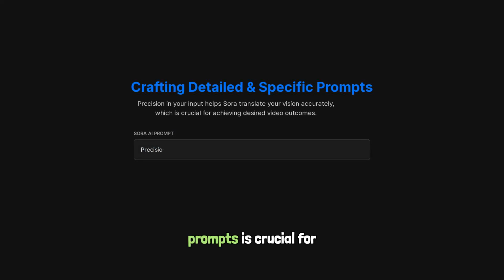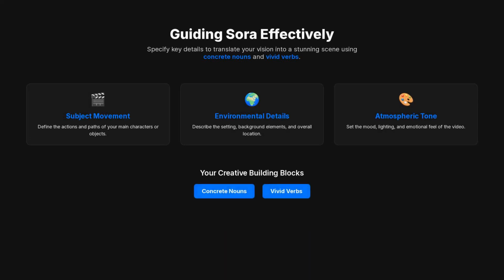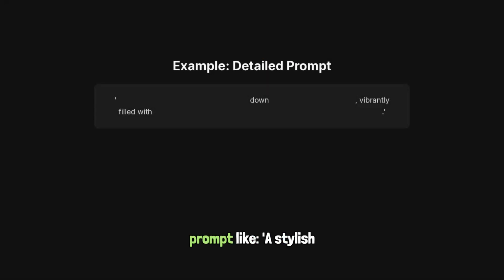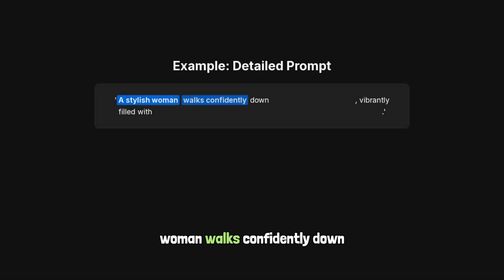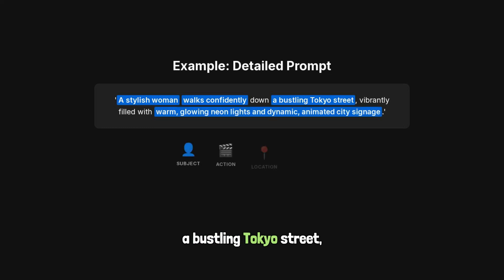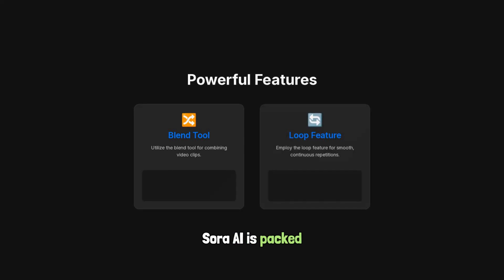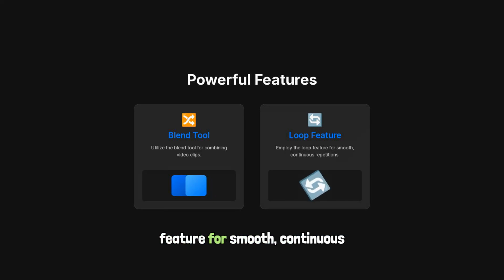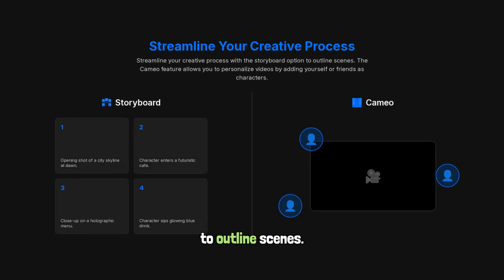How to Use Sora AI (2025 Beginner Tutorial – Step-by-Step)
Learn how to use Sora AI, OpenAI’s powerful video-generation tool!
In this fast, 3-minute beginner guide, you’ll learn how to access Sora, write an effective prompt, adjust video settings, generate footage, and download your results. Perfect for creators, marketers, editors, and anyone curious about AI video tools.

What you’ll learn:
• How to open and navigate the Sora interface
• How to write strong prompts for high-quality video
• How to pick duration, style, and resolution
• How to generate and preview your AI video
• How to download and share your final result

⏱ Timestamps:
0:00 – Intro
0:20 – Accessing Sora
0:50 – Writing your first prompt
1:20 – Choosing settings
1:50 – Generating the video
2:20 – Download & export
2:50 – Outro